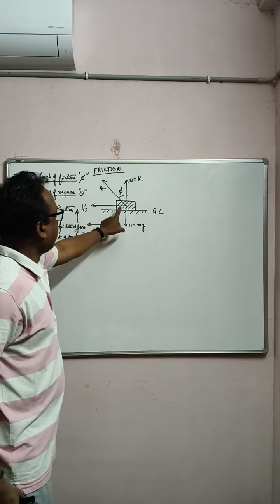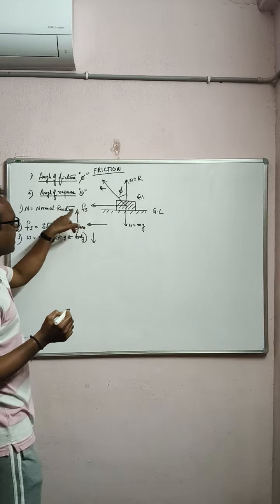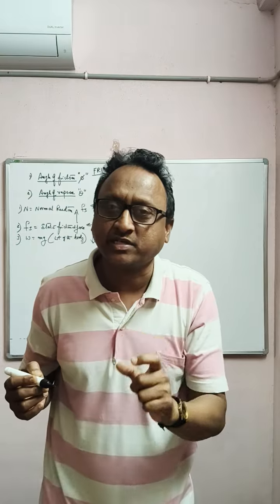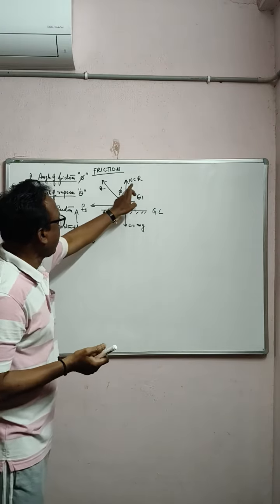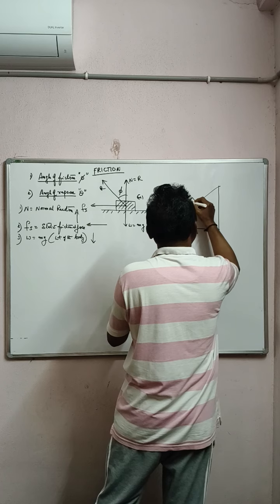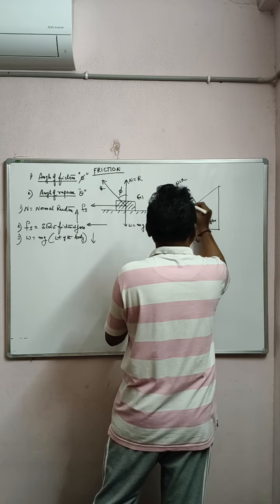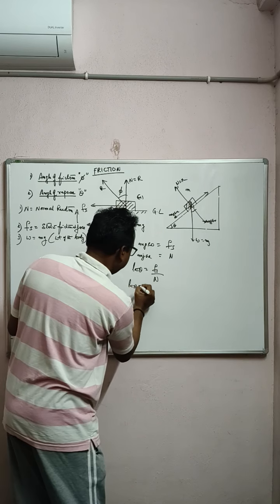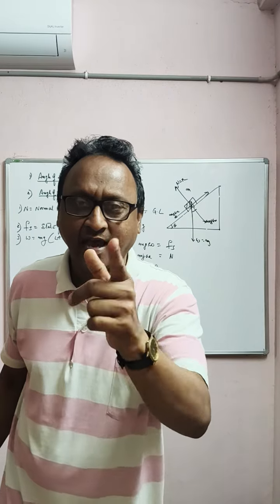ANGLE OF FRICTION AND REPOSE DEFINITIONS### PHYSICS, INTER FIRST YR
definitions of angle of friction and repose